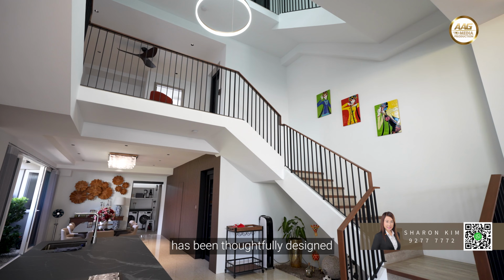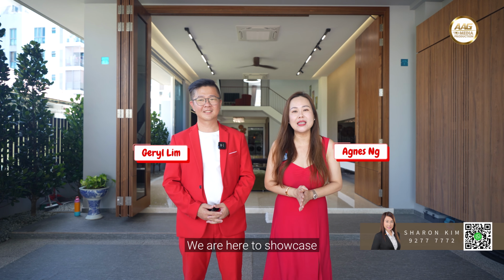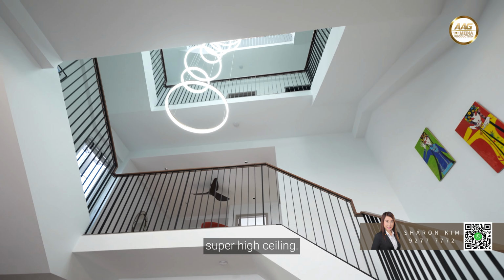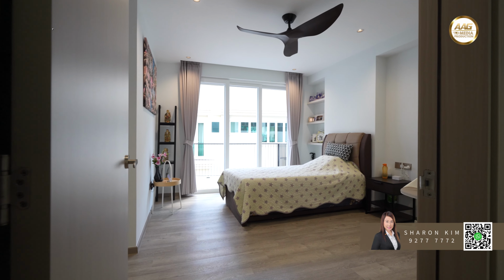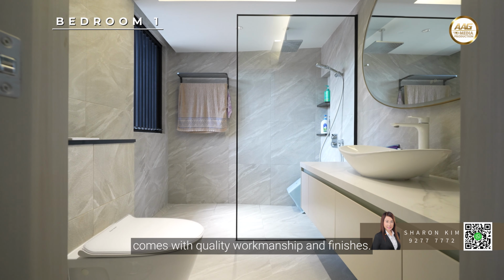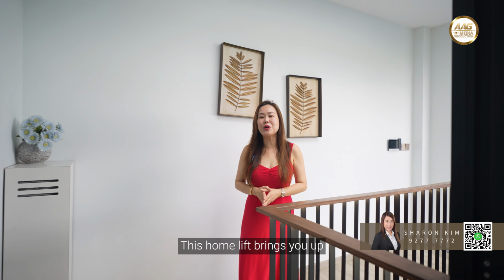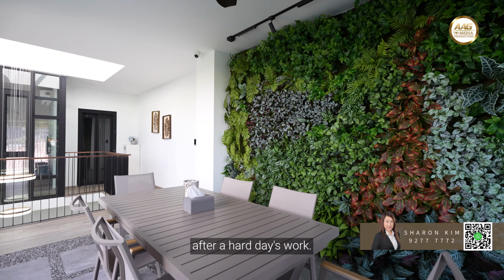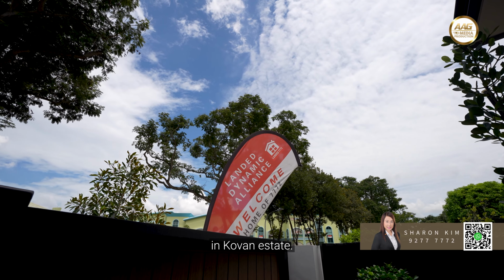Singapore Landed Property Home Tour | 3.5 Storey Corner Terrace @ Poh Huat Road | District 19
Kindly contact Featured OrangeTee & Tie AAG Agent: Sharon Kim Chan